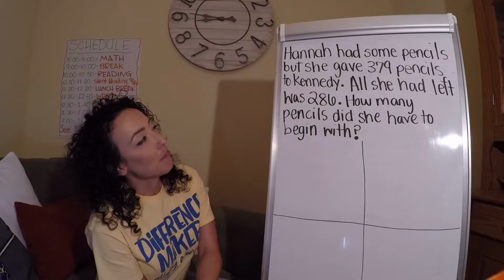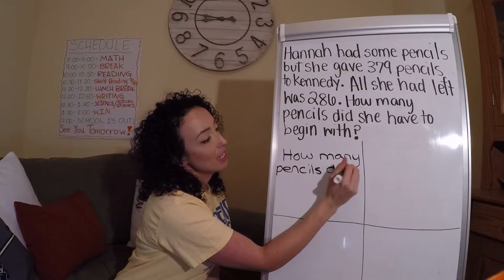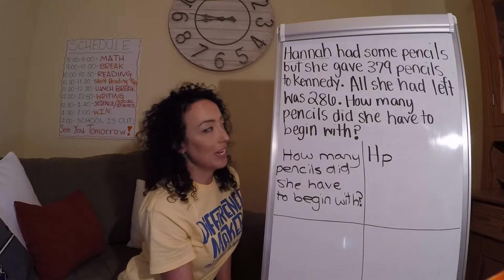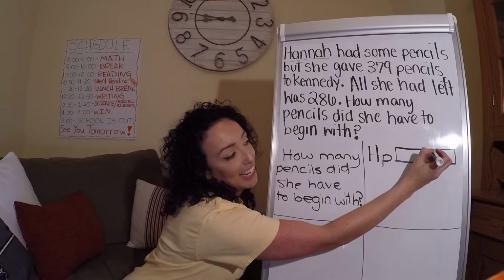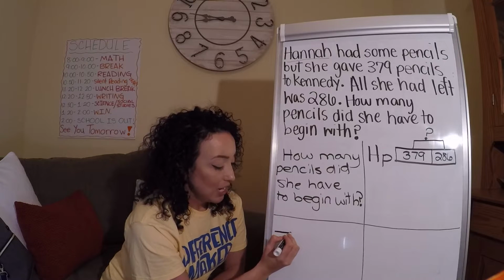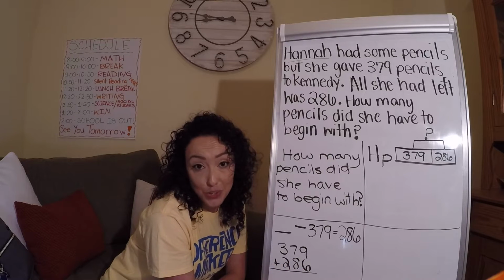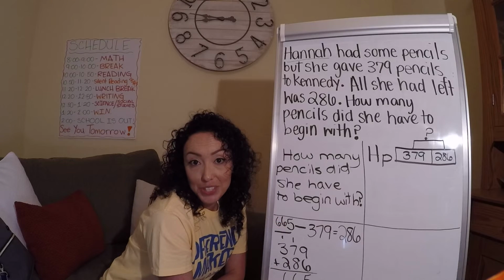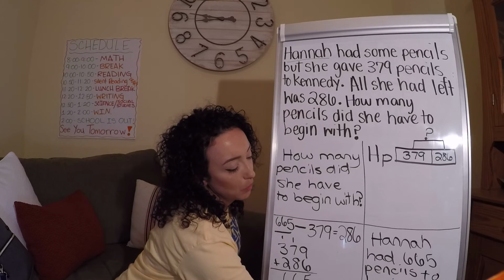Monday Problem of the Day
Monday, March 16th POD
Pause the video and SOLVE on your own! When you’re ready, push play and let’s see it you got it!